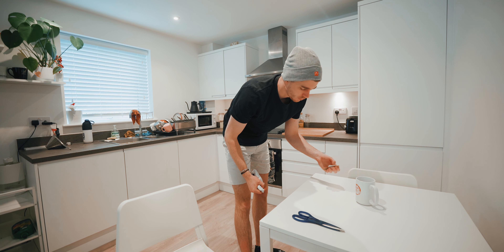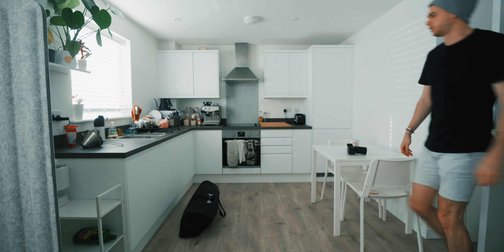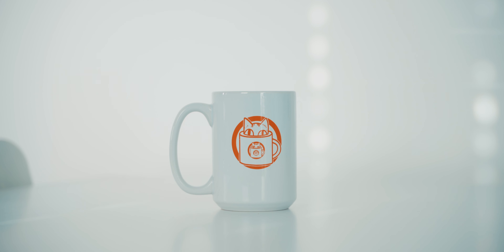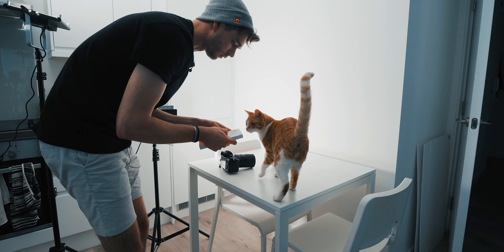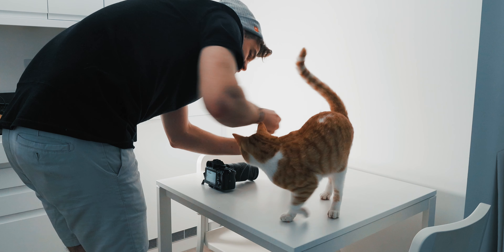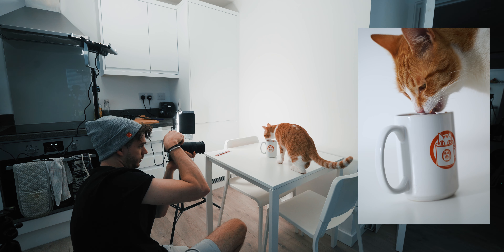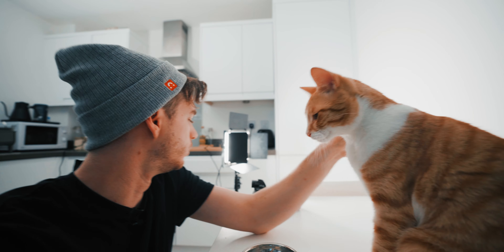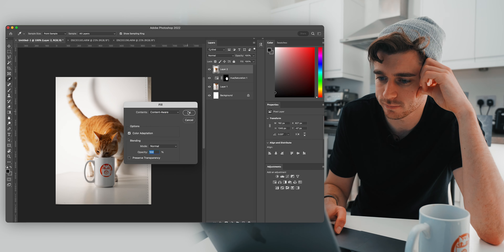budget photoshoot ft. my Cat